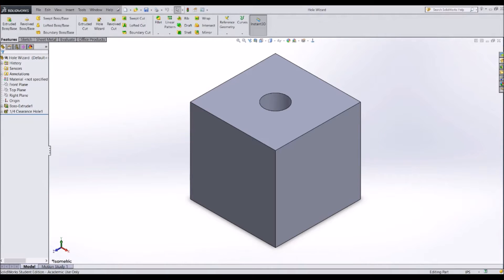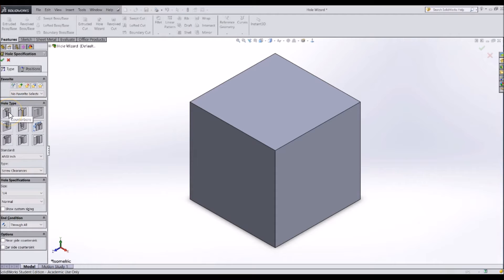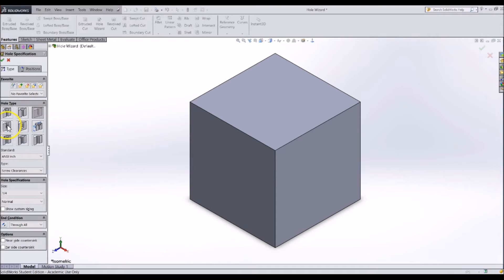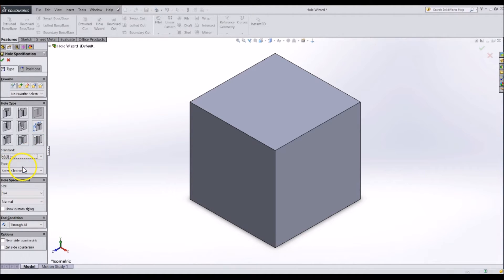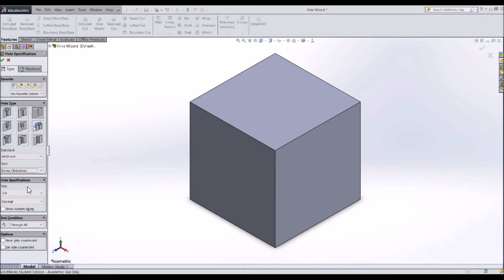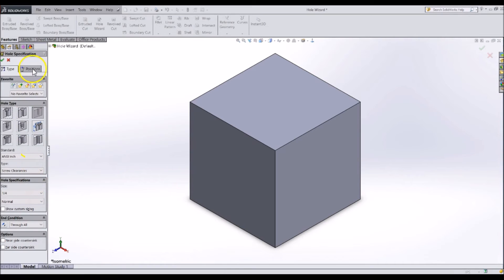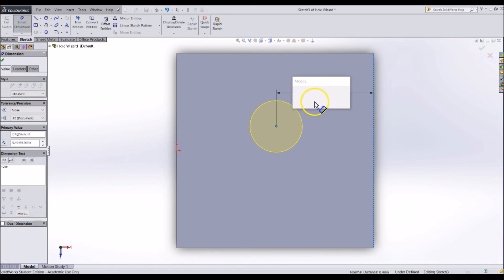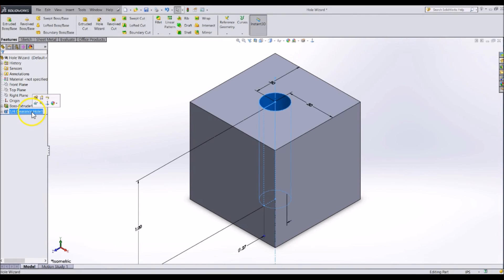Simbot Solidworks Series: 3.3 - Hole Wizard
Episode 3.3 - Hole Wizard
This video demonstrates how to use the hole wizard, and what types of holes you can create with it.